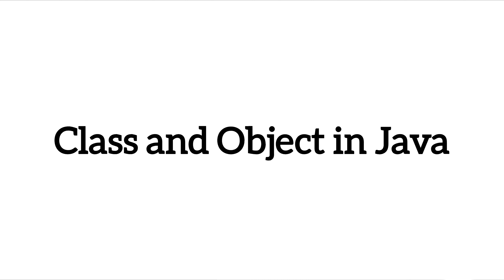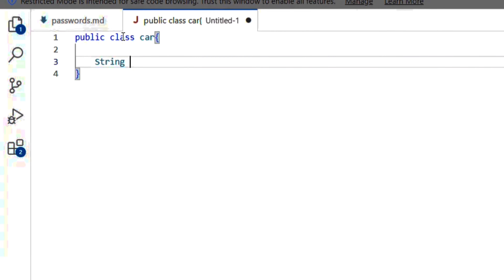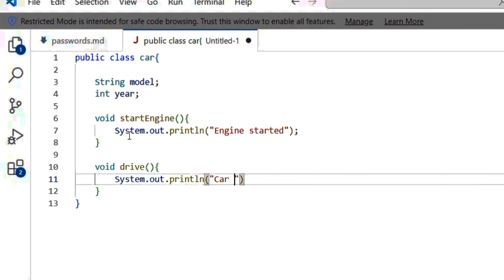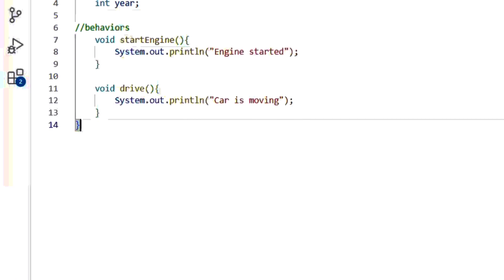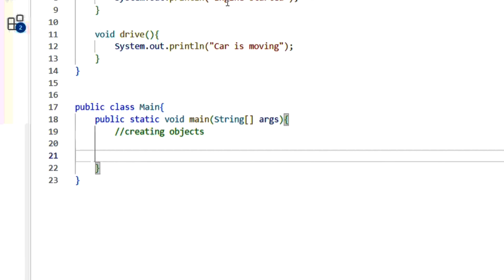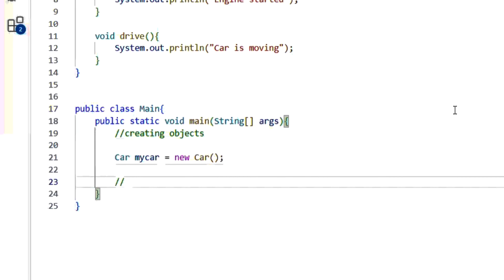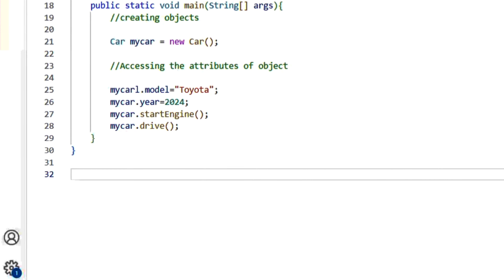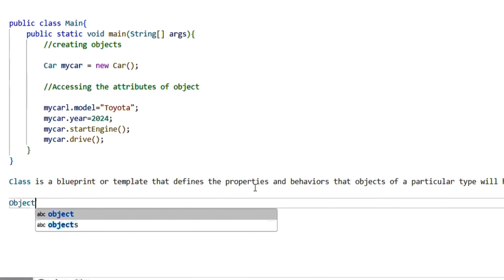#1 OOPS concept in Java || Class and Object in Java || JAVA Tutorials